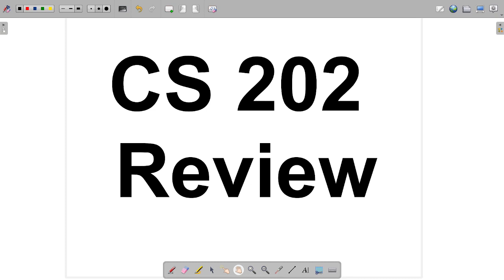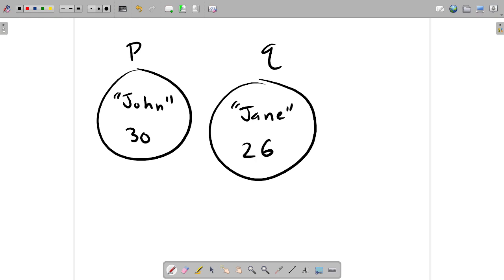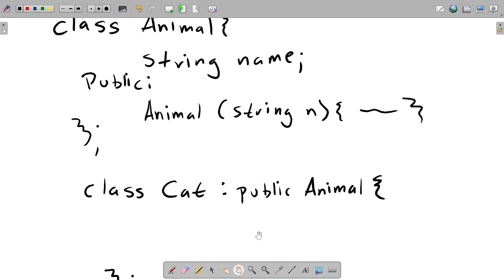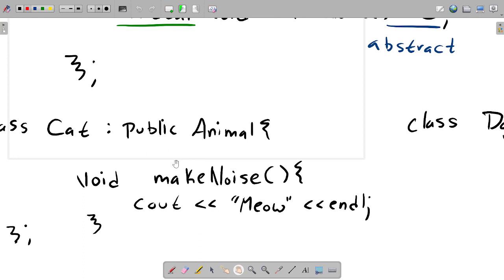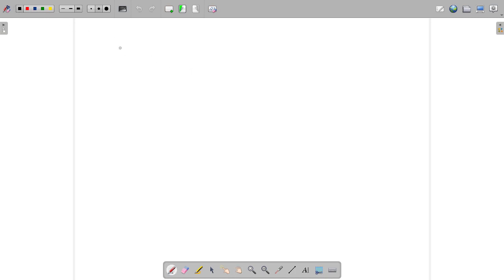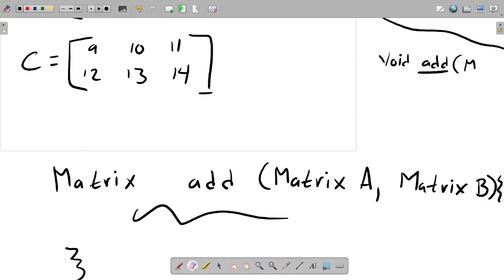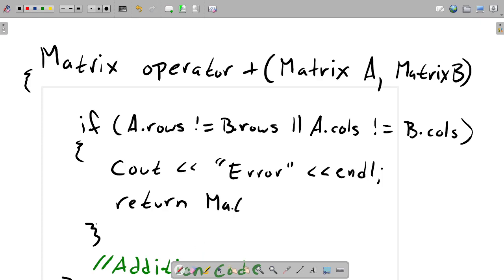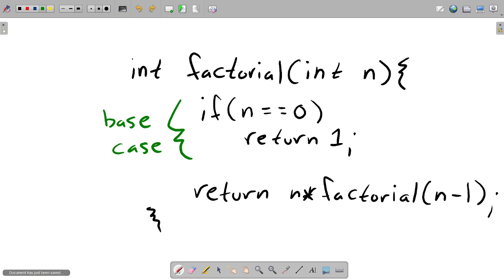CS 202 Cumulative Review Part 1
Timestamps:
0:00 - Intro
1:00 - Abstract Data Types and an Intro to OOP
8:32 - Modifiers
31:05 - Inheritance
39:55 - Virtuals and Abstracts
50:08 - Polymorphism
53:20 - Templates & Polymorphism
59:50 - Pointers
1:19:07 - Operator Overloading
1:33:55 - Exceptions
1:47:35 - Recursive Thinking